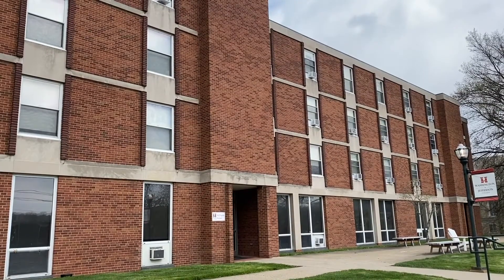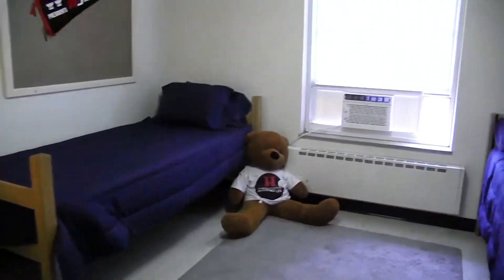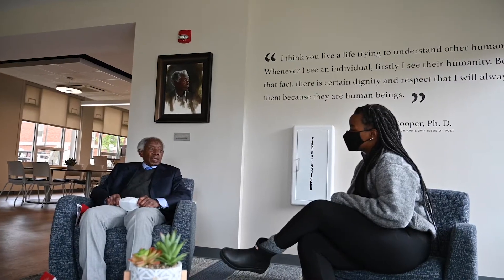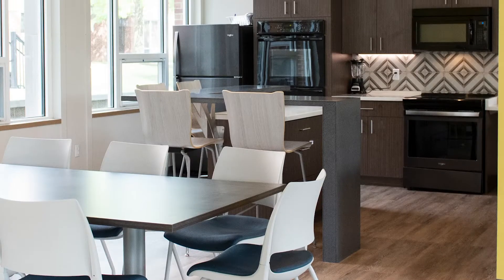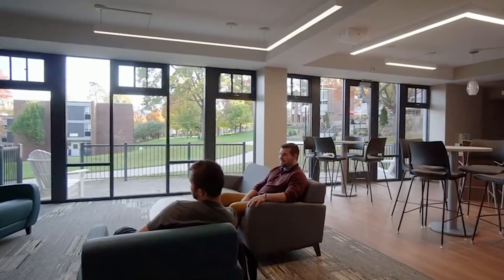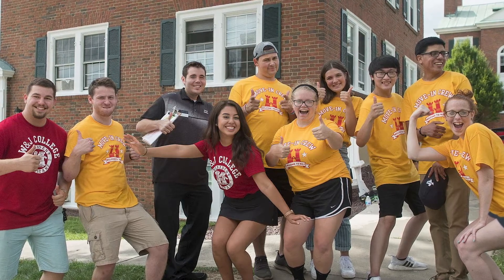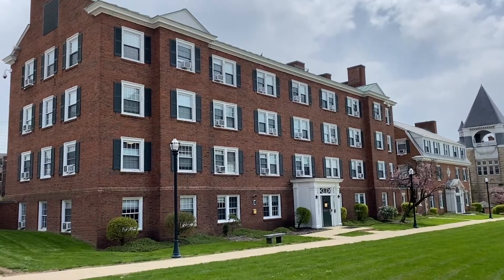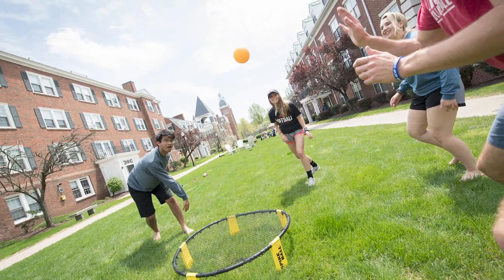W&J College First Year Residence Halls Walking Tour with Ty Bedillion '21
Watch the video below to hear from Ty Bedillion, W&J
 Class of '21, as he takes you on a quick tour of the first-year
residence halls and introduces you to some of the first-year
programs that W&J's campus life has to offer you.

Ty Bedillion, Class of 2021

Connect with W&J!